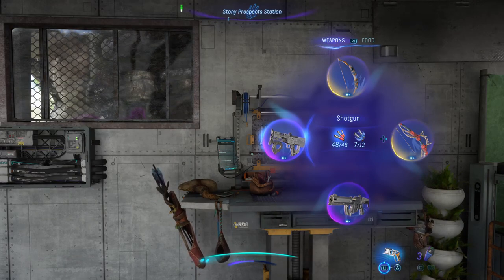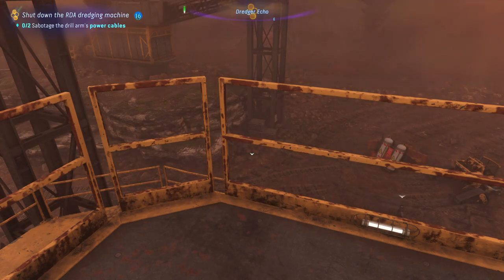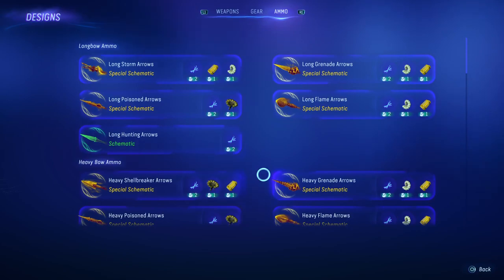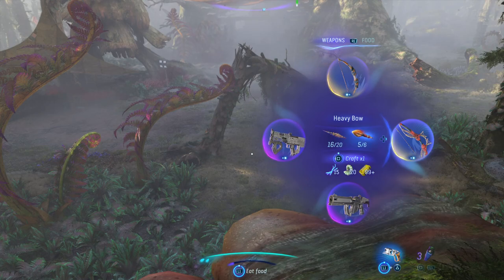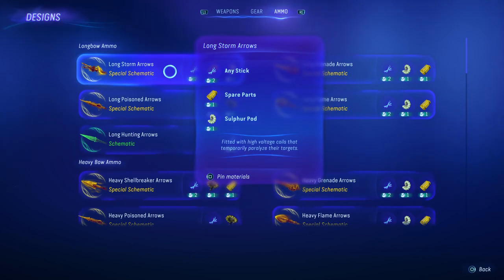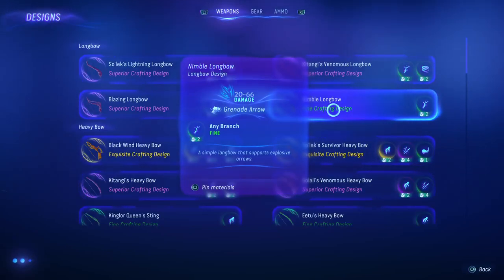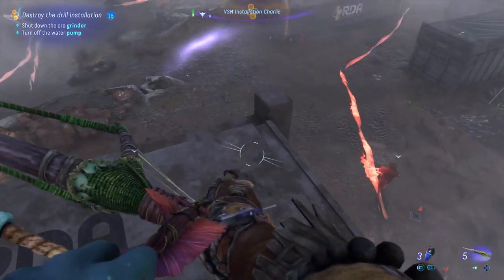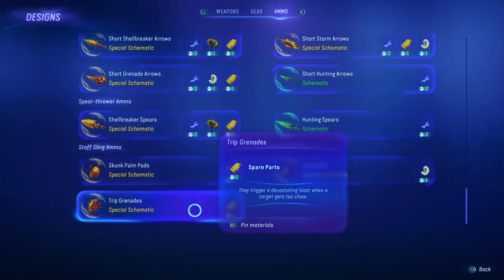Avatar FOP Clip: Explaining the different ammo types (timestamps in desc)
Every weapon has regular ammo and an alternate ammo.

1:01 - Shotgun - regular (red) and storm (blue) ammo. I forgot to mention in the video that using storm ammo on Fire Seeds makes them Pale Fire Seeds.
2:39 - Assault Rifle - regular and stagger ammo.

5:54 - Ammo creation ingredients
7:01 - Sulfur pods - Stairfoot trees
8:27 - Sulfur pods - Windbent trees
9:18 - Sufur pods - Frillstem Trees - Edit: I just learned they're on Braided Crimson Trees too!
10:44 - Acrid pods - on rocks in water, usually the shallow streams, but whever the rocks are.

12:05 - Storm Arrows - found on Lightning Bows. Good for paralyzing AMPs allowing you to get off body shots instead of having to worry about single hit weakspot damage. Considered a stealth kill if no one sees it.

14:15 - Grenade Arrows - found on Nimble Longbows, and some Heavy Bows. Not stealthy.

16:52 - Flame Arrows - depending on the dmg of the weapon v. the AMP level these can be a one-shot kill. They are stealth as long as no one sees and they don't call out (ie, one shot, or quickly followed up by a second arrow).

18:33 - Poison Arrows - these are useful when you have 2 or more non-AMP enemies in close proximity to each other and they won't separate. The cloud dispersal can kill them all. No more useful on an AMP than a regular arrow though, so don't use them on those.

20:27 - Shellbreaker Arrows - used on wildlife with heavy hides. Also good on AMPs, especially early game.

22:06 - Staff Sling - Trip grenades | Siren Pod | Skunk Pod. Siren pods sometimes don't work on yellow alerted enemies. Sometimes they do, sometimes they don't. Trip grenades are not sticky.

For game guides, maps, game content google sheets, and lists